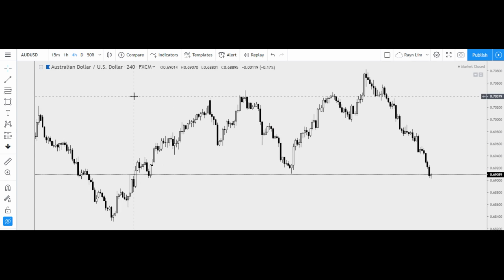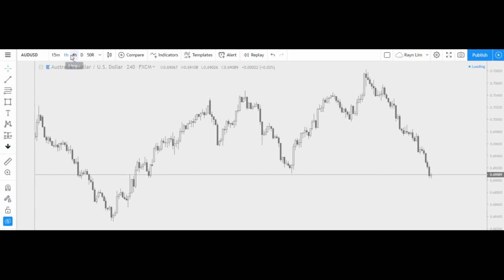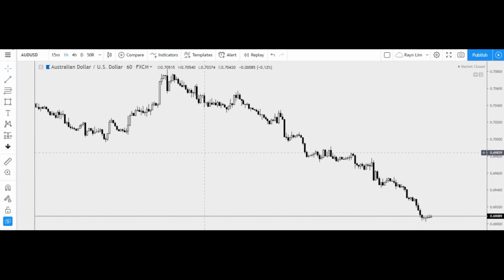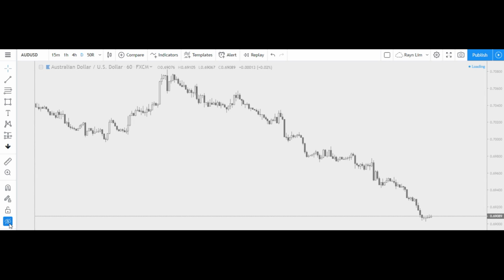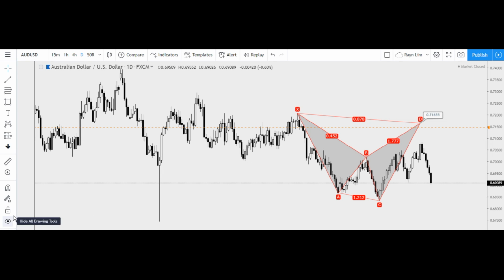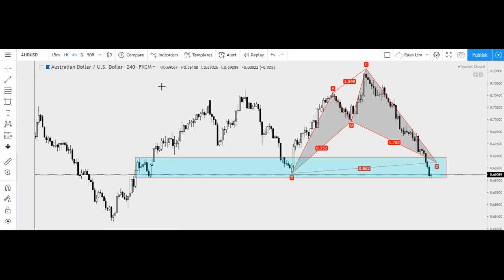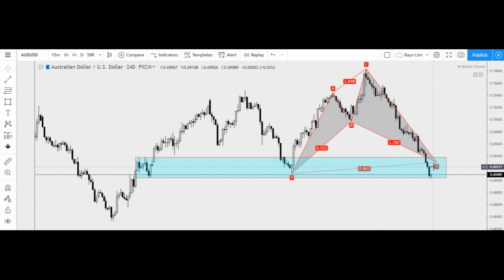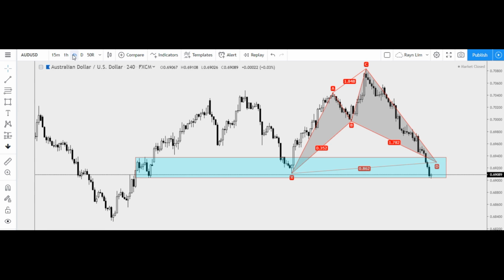(Episode #221) AUDUSD Bullish Shark - Trade Ideas Educator (27Jul2019)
On the daily chart (right) have a bearish shark pattern as a counter-trend trade setup.
On the 4-hourly chart(left), have a bullish shark pattern as a trend trading setup within the buy zone.

If you are looking to learn more and happen to be in Singapore, join us next Tuesday for our upcoming workshop. The last 3-hours workshop for this month is happening on, Tuesday, 6 August we are having a workshop in  Singapore at 1900hr, if you happen to be in Singapore and love to attend the session, please click the link below and a complimentary Ebook will be sent to you.

Next Wednesday, 31July2019, 18:08pm-20:00(+8GMT) I will be going through 12 currency pairs on the mid-week analysis